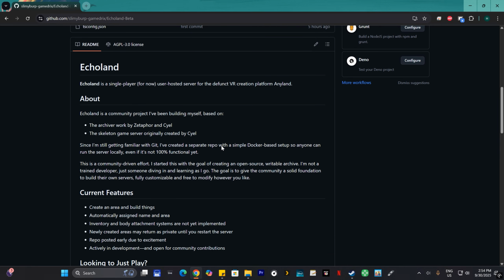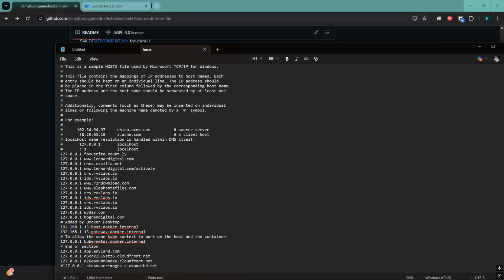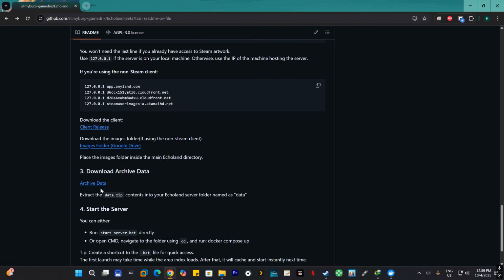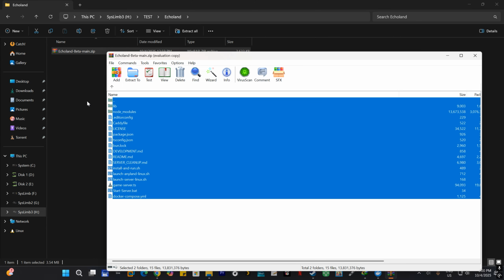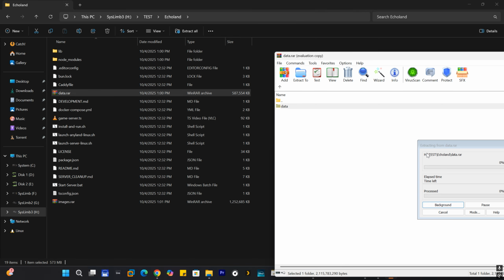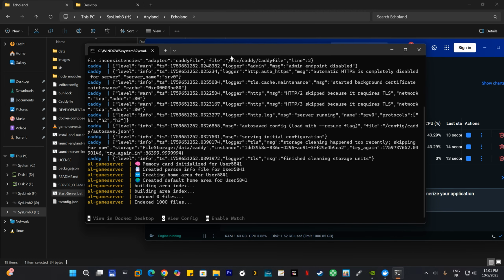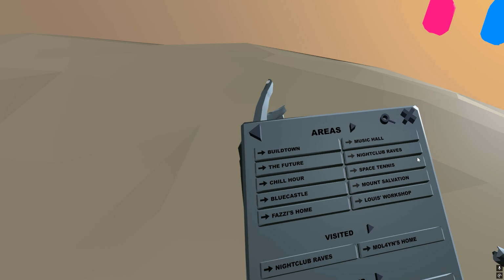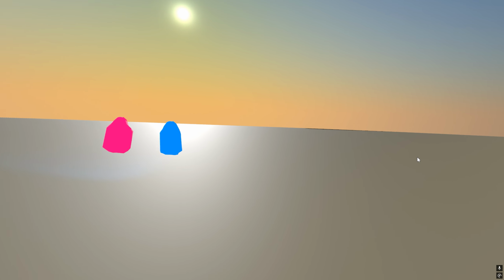Echoland An Open Source Dedicated Server For Anyland (old tutorial)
*Expired*  ̶G̶e̶t̶ ̶S̶t̶a̶r̶t̶e̶d̶ ̶h̶e̶r̶e̶ ̶:̶ ̶h̶t̶t̶p̶s̶:̶/̶/̶g̶i̶t̶h̶u̶b̶.̶c̶o̶m̶/̶s̶l̶i̶m̶y̶b̶u̶r̶p̶-̶g̶a̶m̶e̶d̶r̶i̶x̶/̶E̶c̶h̶o̶l̶a̶n̶d̶-̶B̶e̶t̶a̶

Since the official Anyland server shut down, we lost access to the game entirely.

In response, the community began searching for ways to recover lost creations and revive the experience.

Brilliant minds stepped up; some worked on archiving, and one even built a new central server.
But as a full year passed, it became clear we needed something more permanent.
Something that could offer everyone a lasting solution.

That’s when I created Echoland; a project I never imagined I’d be able to pull off.
It’s a server built on the foundation of the archive created by Cyel and Zetaphor, transformed into a read-write, open-source platform. I’ve never felt this fulfilled working on something I truly love.

Anyland is, and will always be, my favorite game (if we can even call it a game). I couldn’t let it vanish into obscurity.
I’m proud to have contributed to a better future for this community. I genuinely hope the work I’ve done has made a positive impact on your life, because it’s definitely changed mine.
I’m also actively developing a separate repository to make Echoland even more functional. These will be smaller features, and thanks to how well I know the game, they’re surprisingly easy to implement.

You’re welcome to contribute to the project; grab a copy of the code, modify it, and even rename it however you like. It’s yours to build on. That means any modifications you publish must also be made open source and accessible to the public.

Everything’s coming together.

Special thanks to Zetaphor for starting out the archive project, without it, it wouldn't even be possible to retrieve areas and things created, also thanks for guiding me through things.

Also thanks to Axsys for creating the REnyland server; a much more ambitious, polished, and functional central server that I had the chance to help out with.